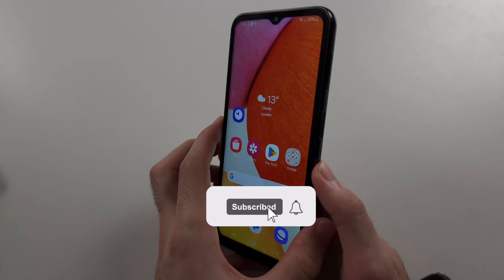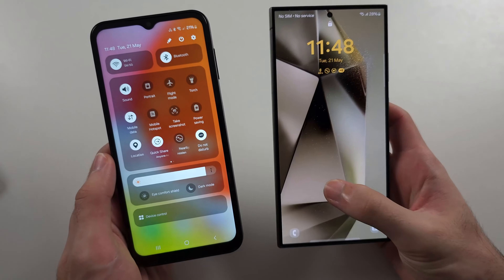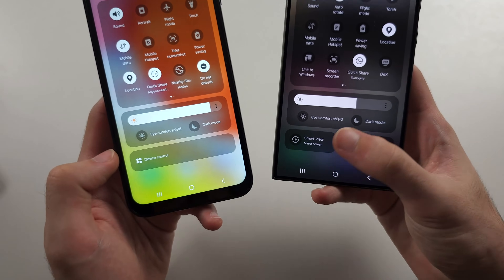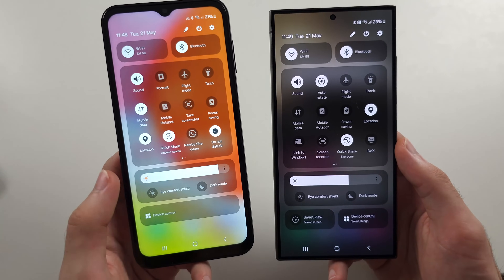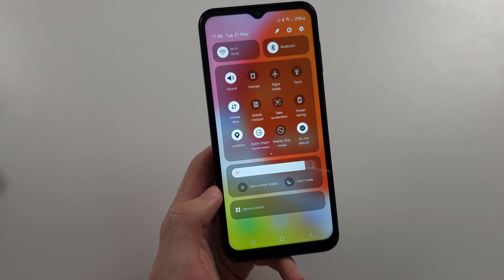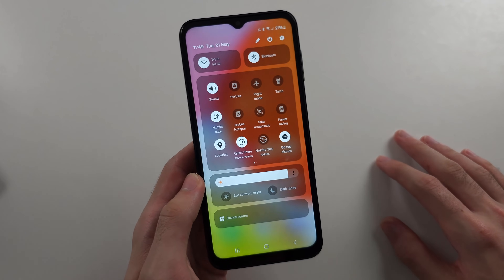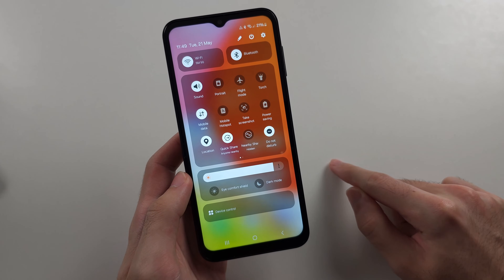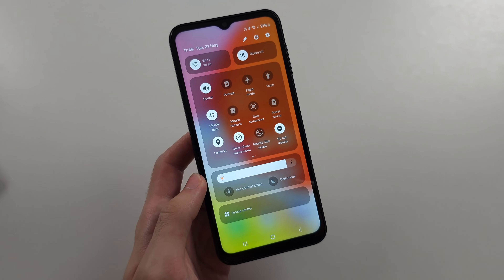Samsung Galaxy A14 Doesn't Have Smart View? Solved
Welcome to our troubleshooting guide for addressing the issue of your Samsung Galaxy A14 not having Smart View! In this video, we'll show you alternative methods to mirror your screen to a TV or other devices without using Smart View. Whether you're looking to stream videos, share photos, or display your screen for presentations, we've got you covered. Follow along to find effective solutions and get your Galaxy A14 connected to your display seamlessly.